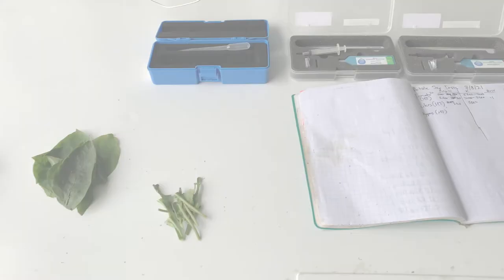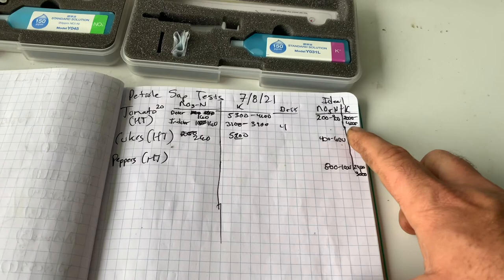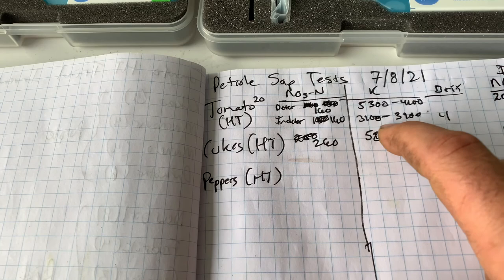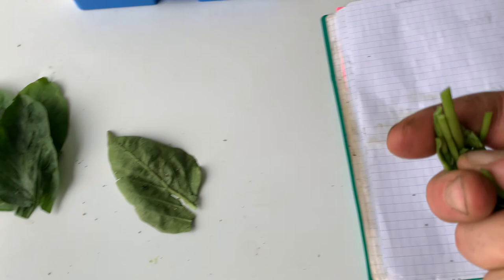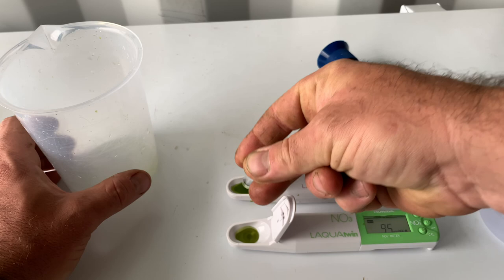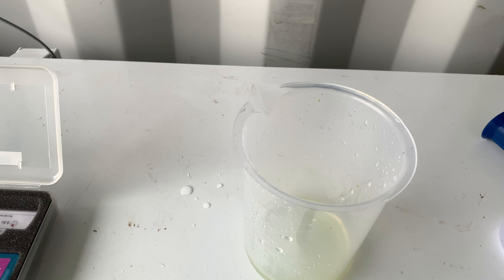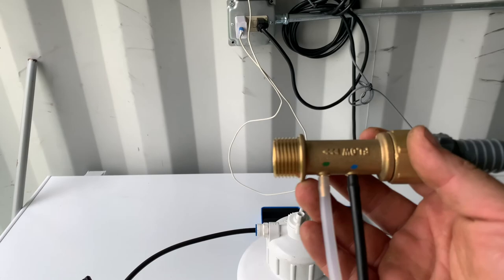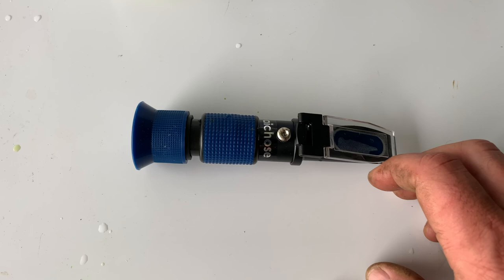Petiole Sap Testing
Learn how to run a petiole sap test, and what it can tell you about nutrient management.